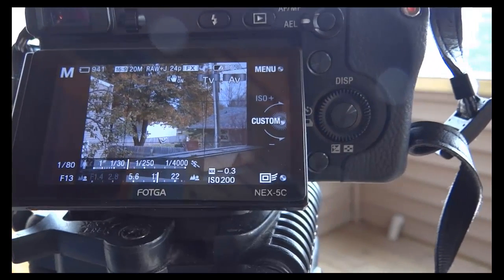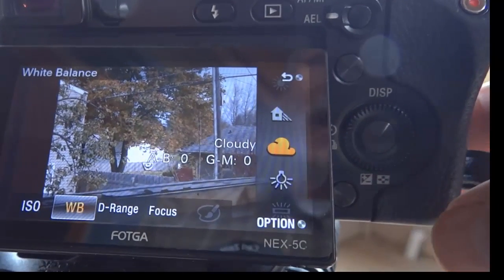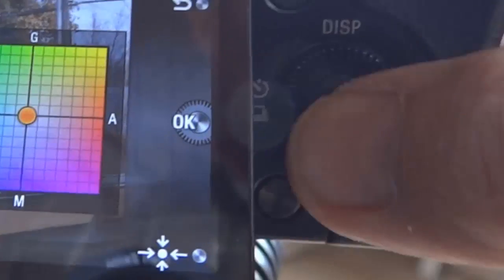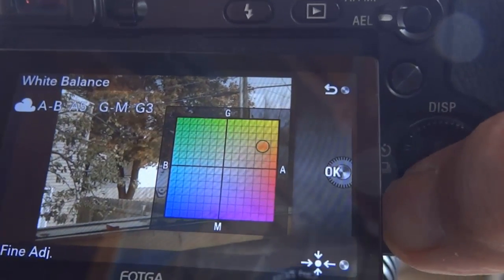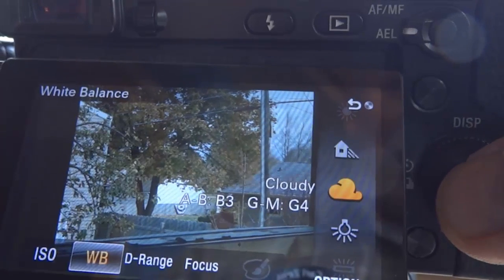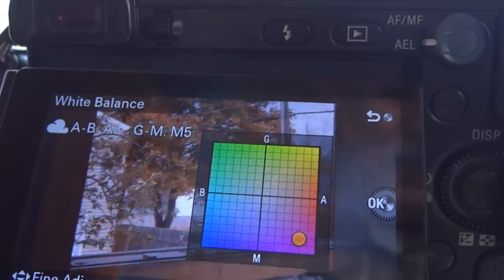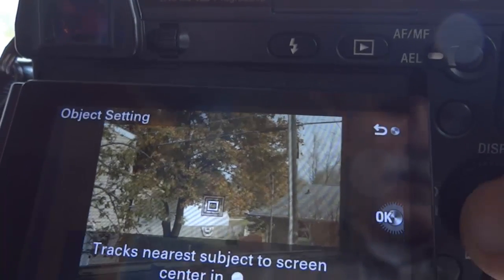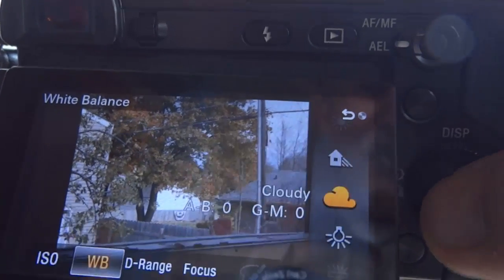Sony Nex 7 Fine Tune White Balance on the fly